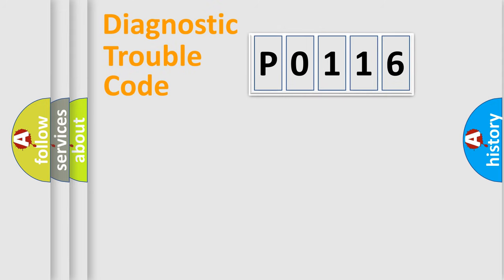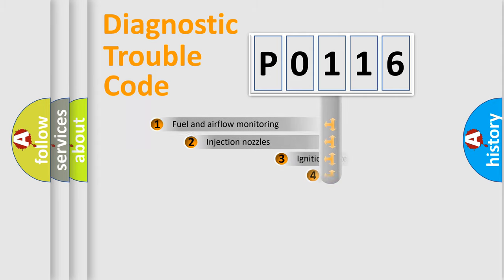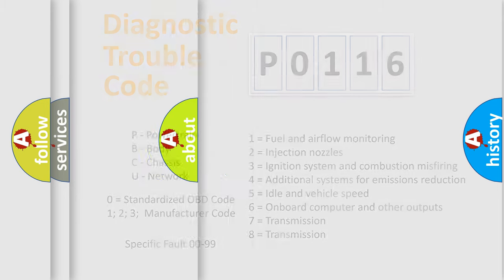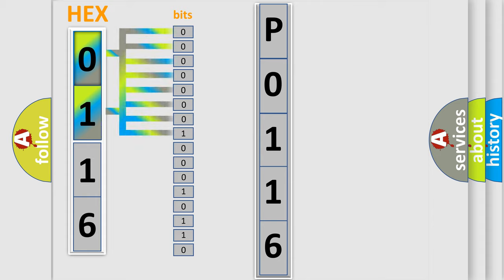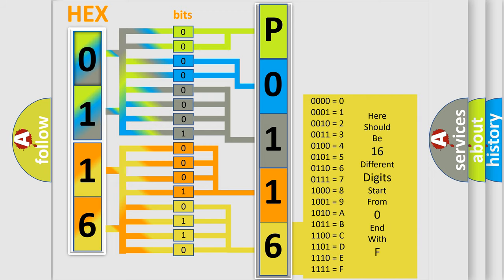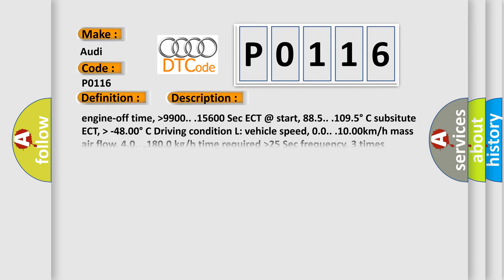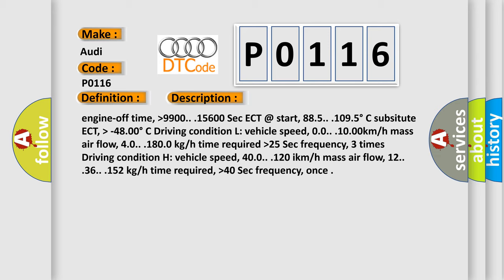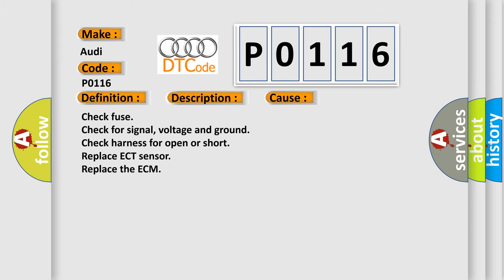DTC Audi P0116 Short Explanation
Contents:
0:21 Basic DTC analysis according to OBD2 protocol standard.
1:48 Insight into programming
2:58 A diagnostically understandable description of the Diagnostic Trouble Code
3:05 Basic error definition

Make:
Audi
Code:
P0116
Definition:
Engine Coolant Temperature Sensor 1 Circuit Range/Performance. Only SULEV
Description:
engine-off time,  higher then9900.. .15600 Sec ECT @ start, 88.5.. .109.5 degree  C subsitute ECT,  higher then -48.00 degree  C Driving condition L: vehicle speed, 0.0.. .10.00km/h mass air flow, 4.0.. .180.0 kg/h time required  higher then25 Sec frequency, 3 times Driving condition H: vehicle speed, 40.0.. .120 ikm/h mass air flow, 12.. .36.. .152 kg/h time required,  higher then40 Sec frequency, once
Cause:
Check fuse
Check for signal, voltage and ground
Check harness for open or short
Replace ECT sensor
Replace the ECM